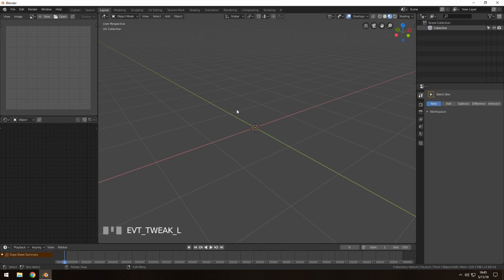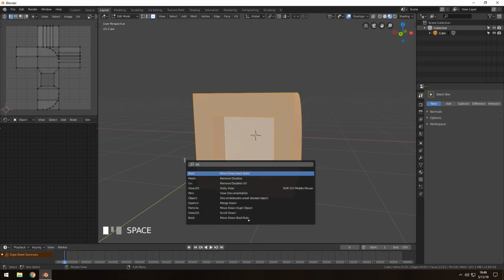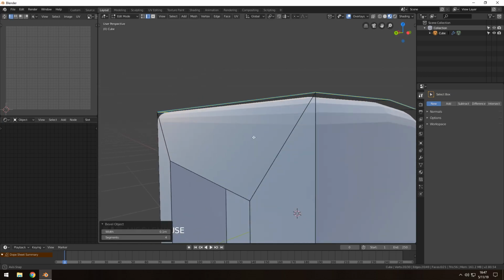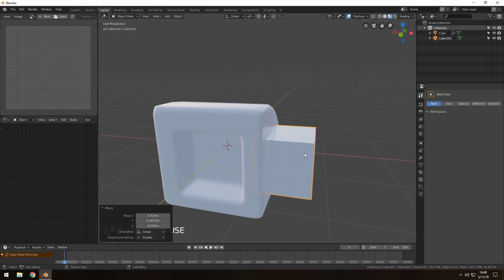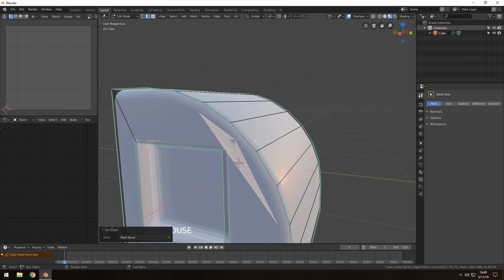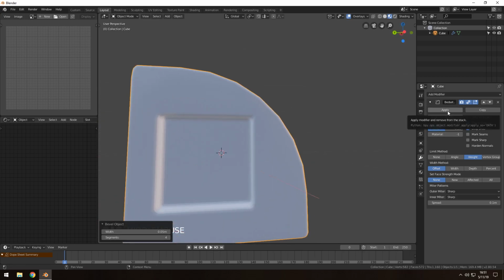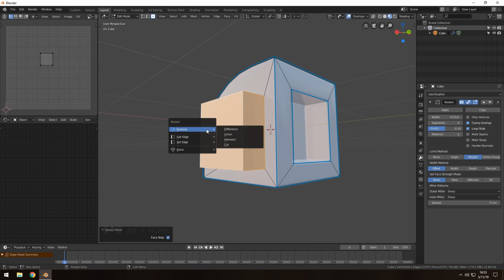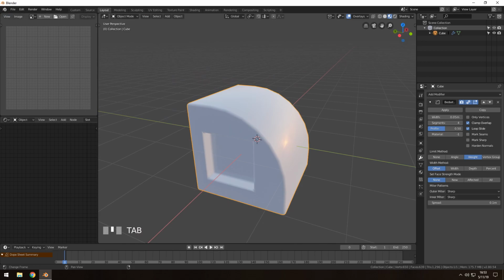Bedset add-on showcase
I haven't worked on this in a long time
Spend most of my efforts on HardOps now